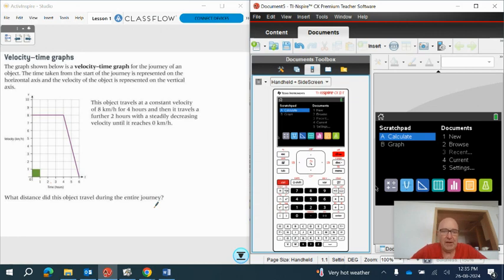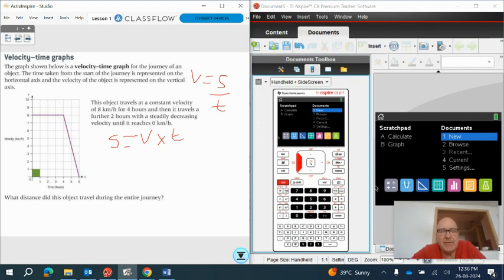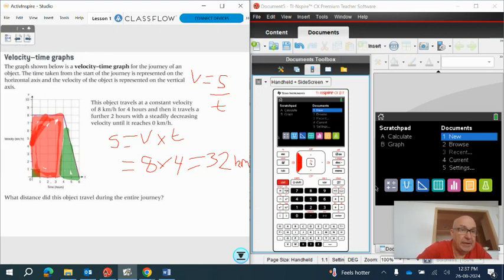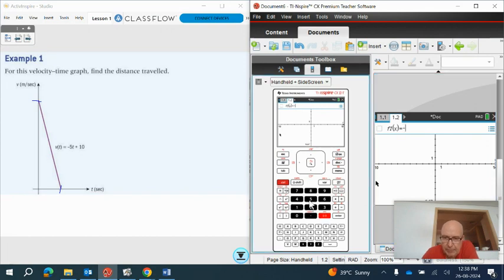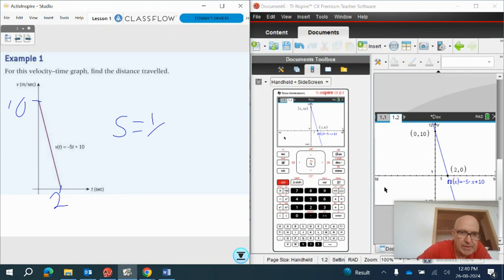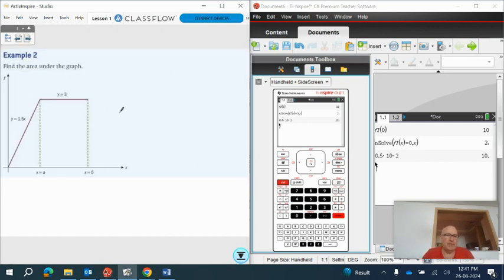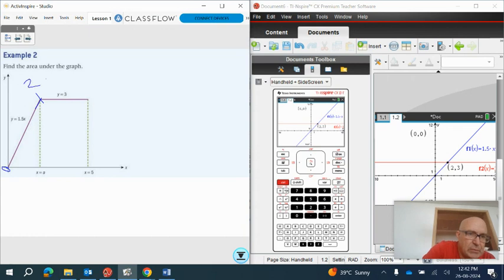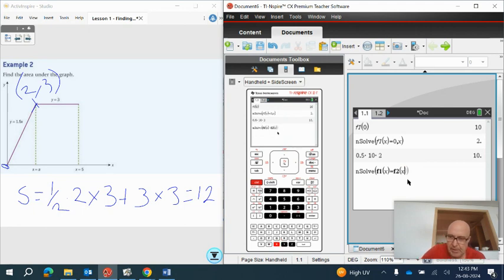AISL U8L1 - Finding Area